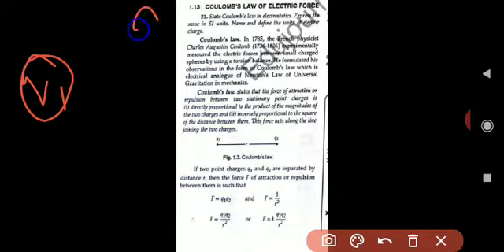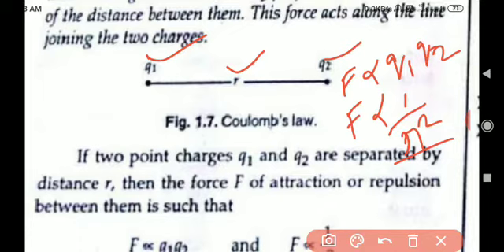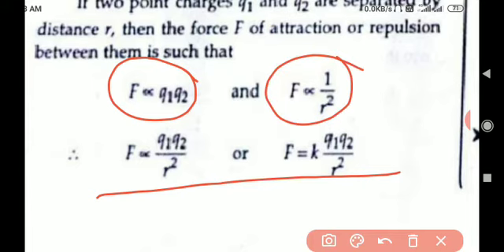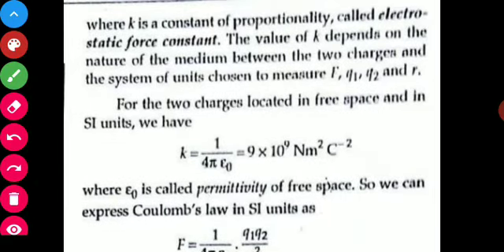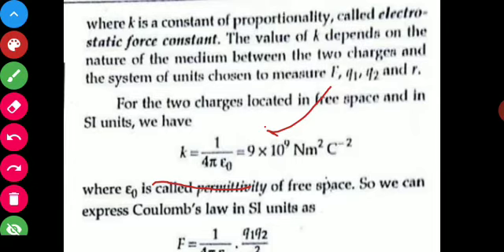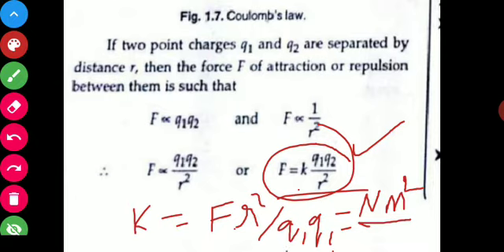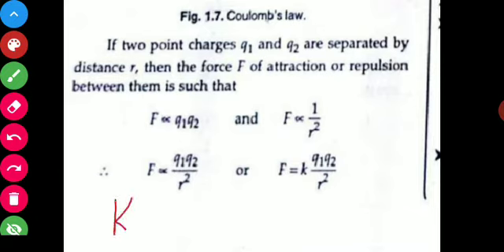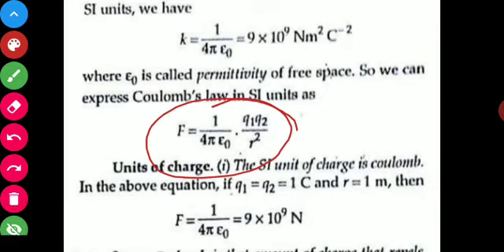XII Coulumb law